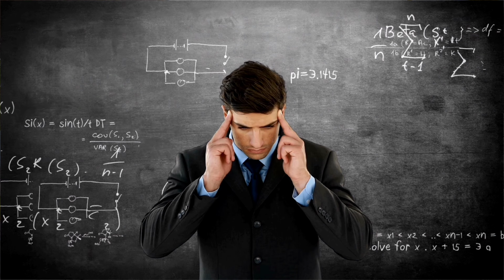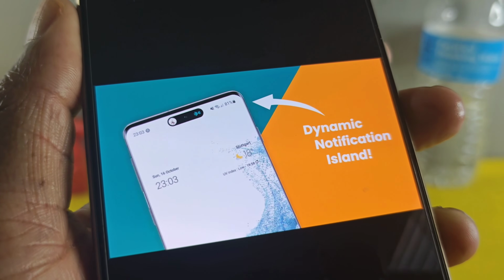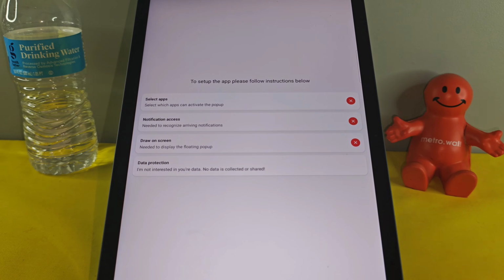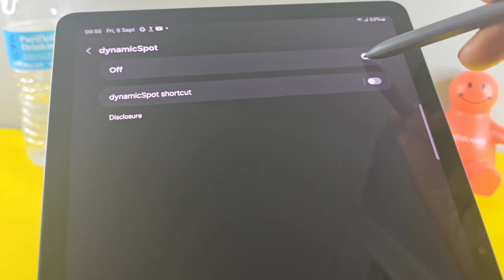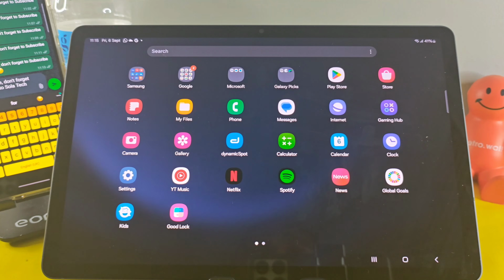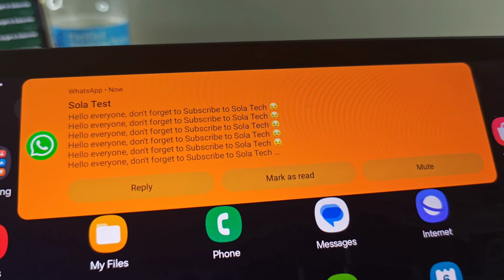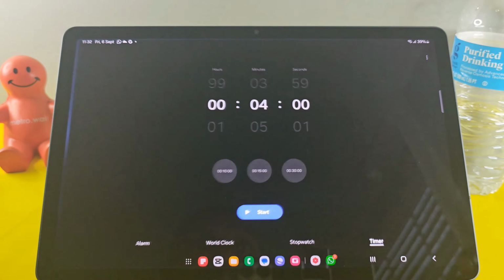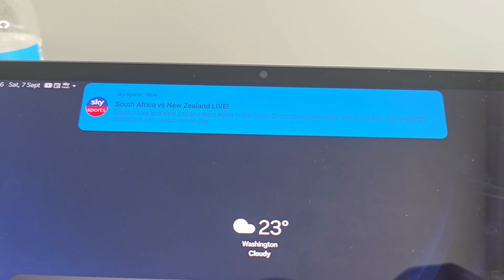How to Enable Dynamic Island on Samsung Galaxy Tablet